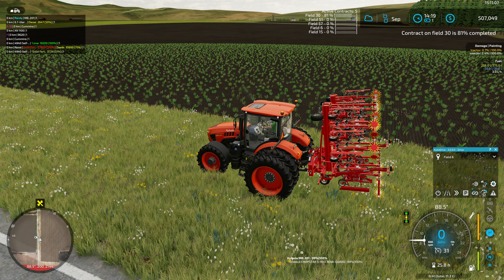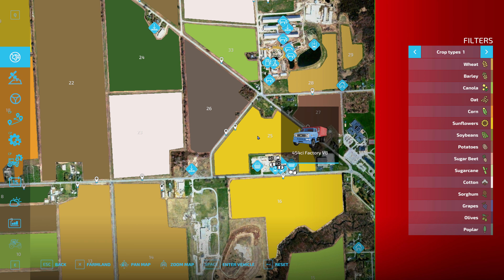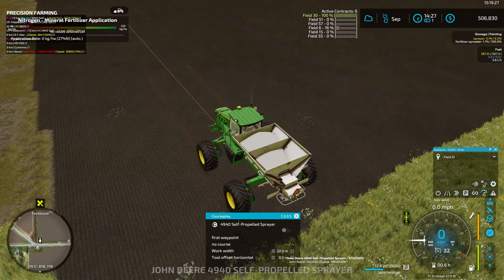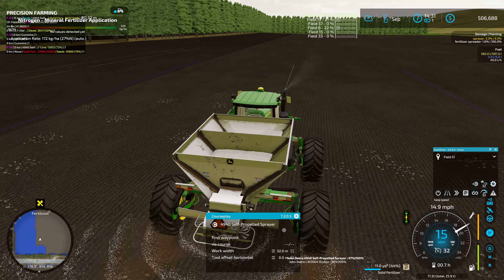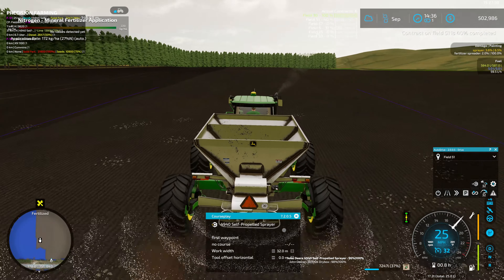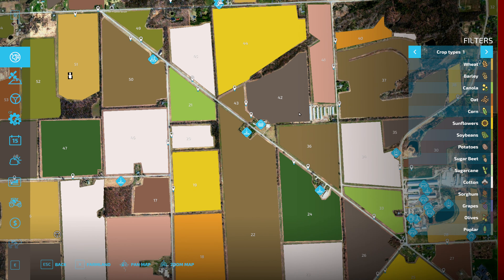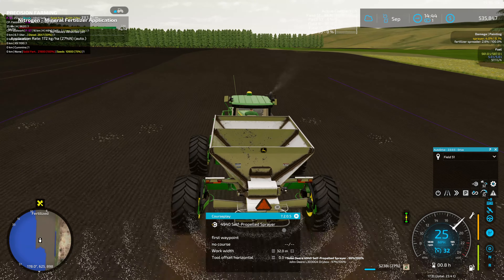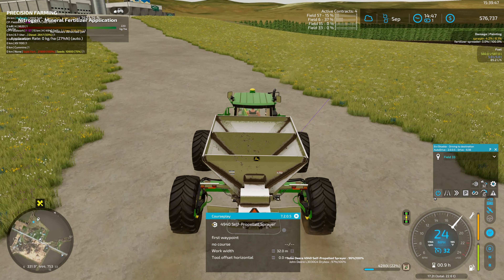That's a Lot of Weeds! | E59 Genesee Farms | Farming Simulator 22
From rag to riches! Well hopefully! We are starting from nothing on these series in Farming Simulator 22 on the Genesee Farms New York.